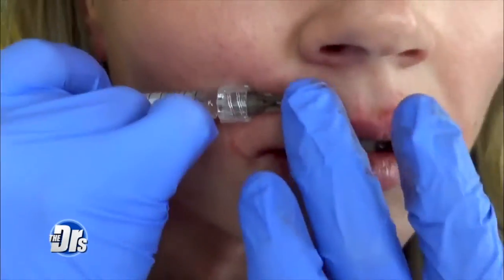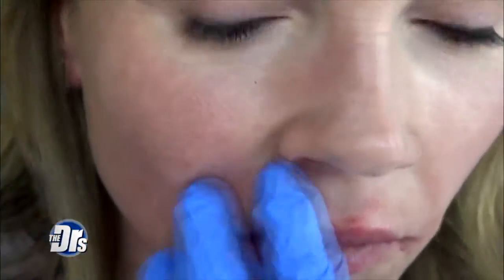Dermatologist Shares Safety Concerns about Woman’s DIY Injections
Dermatologist Dr. Sonia Batra reviews some of the videos that Kim, the YouTuber and DIY cosmetic procedure pioneer, has posted sharing her professional safety concerns. Dr. Batra shares that in a lip injection video, Kim came close to an artery, she was not using sterile techniques, and that so many things can go wrong. Kim acknowledges The Doctors concerns, but shares that this community is out there with or without her. Dr. Andrew Ordon shares that he wants to make clear no one should be doing this at home.